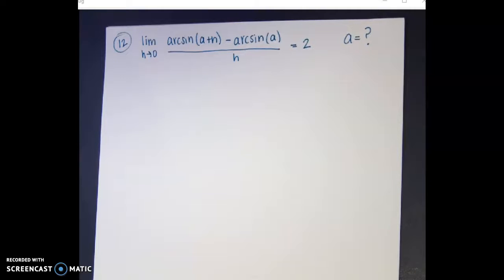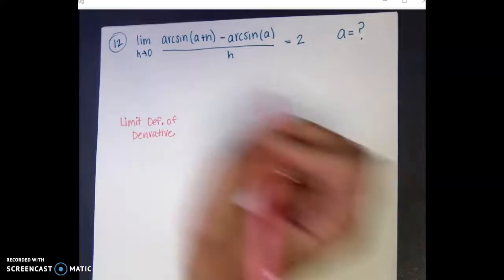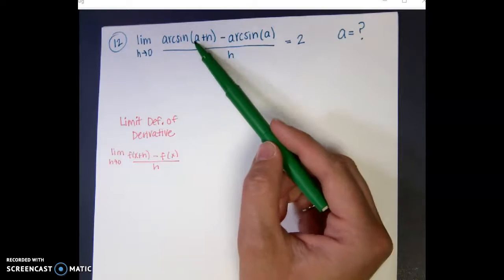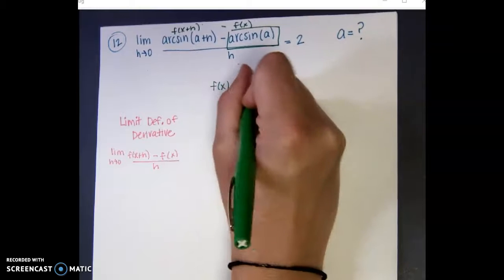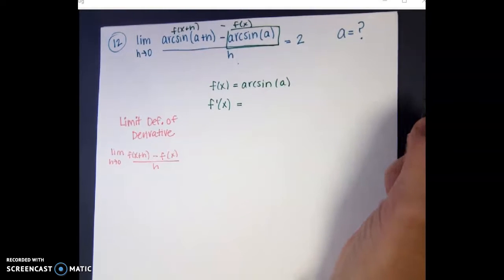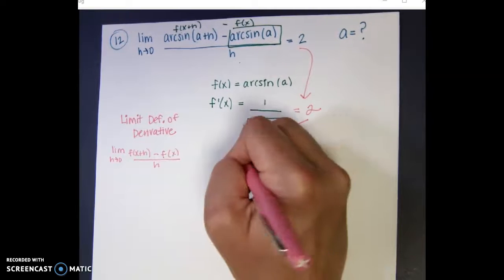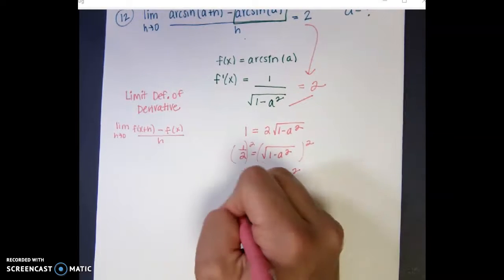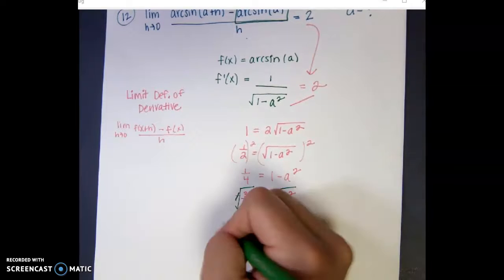Derivatives & Their Applications (#12)